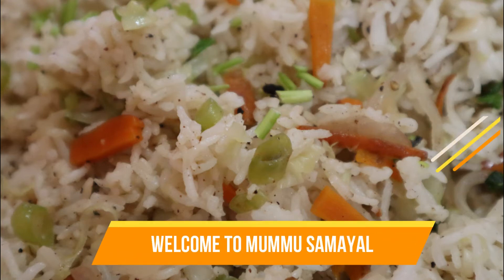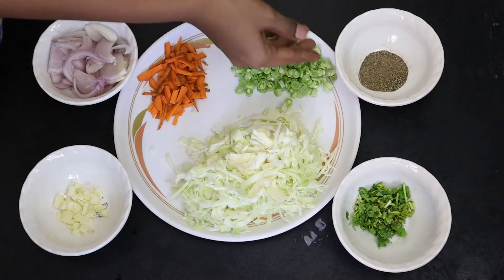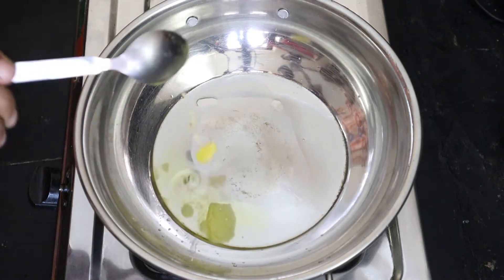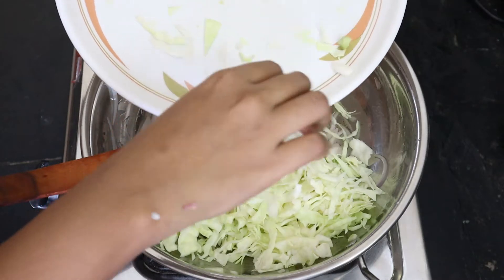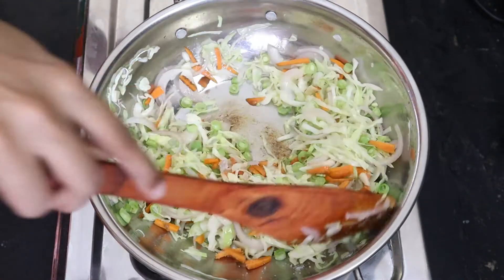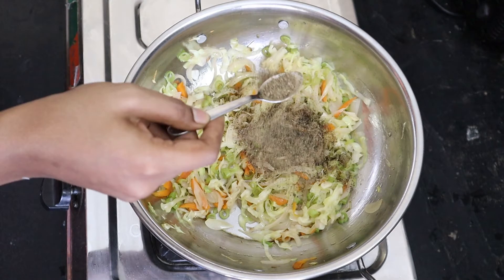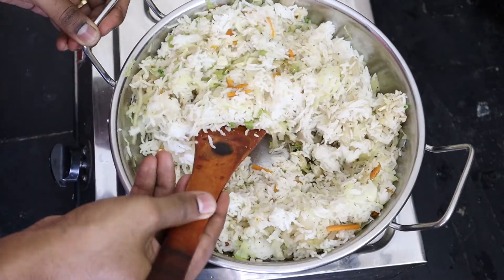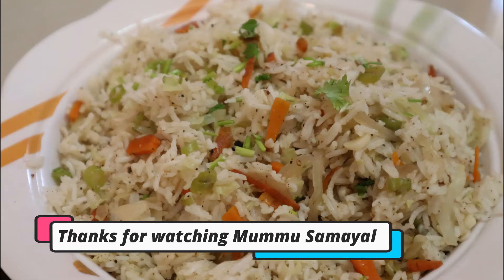Vegetable Fried Rice | Veg Fried Rice Recipe in Tamil | Tasty Fried Rice Ready | Mummu Samayal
Today we are going to cook Home Style Veg Fried Rice.  One of my favorite dish, so i used to add more Vegetables for fried Rice. The Rice have to be soaked and cooked separately with 2 drops of Oil in a pressure cooker. The Rice should not be sticky.  The Vegetable fried Rice can be served with any Veg or Non-Veg gravy.

Incredients:
Cooked Rice - 1 Bowl
Vegetables (Cabbage, Beans, Carrot) - As required

Try this at your home and Share your comments.

Thankyou.

EAT WELL AND BE HEALTHY.